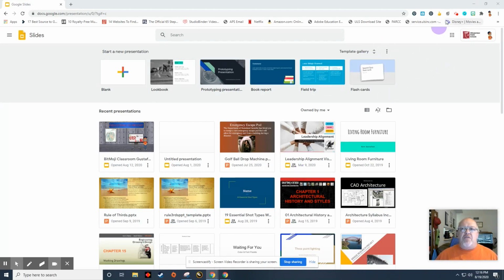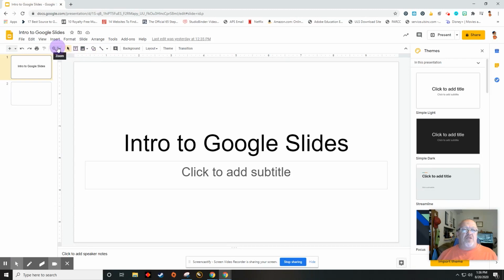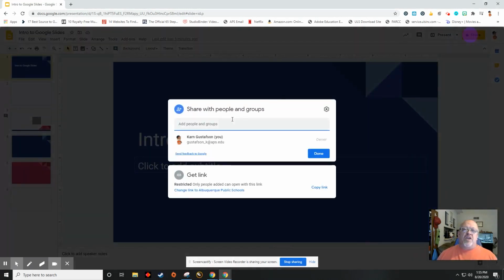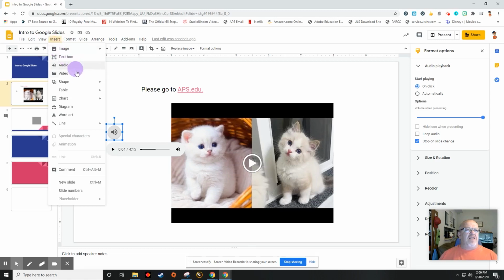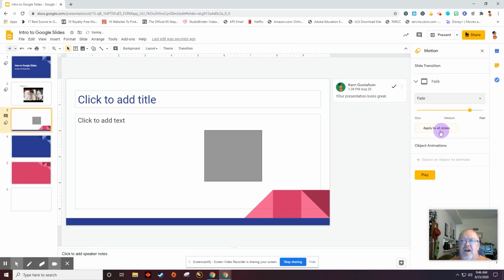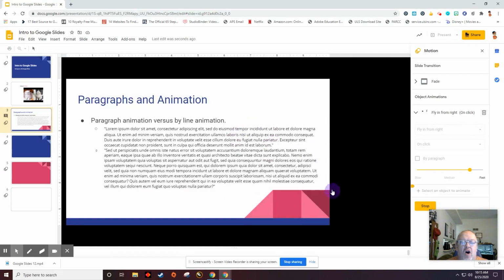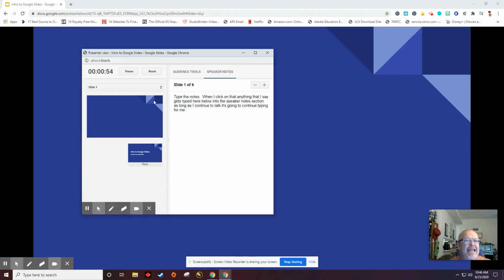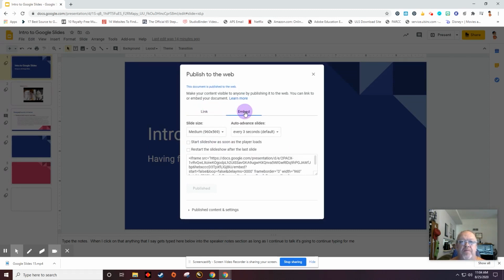Google Slides For Students And Parents August 2020